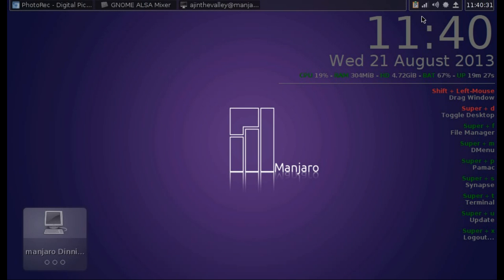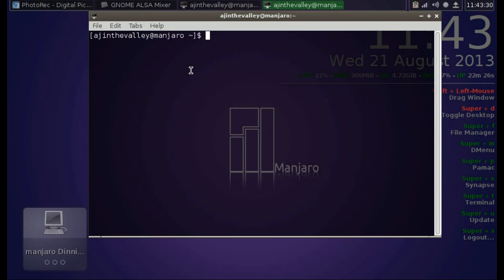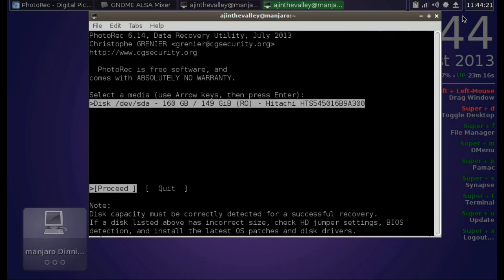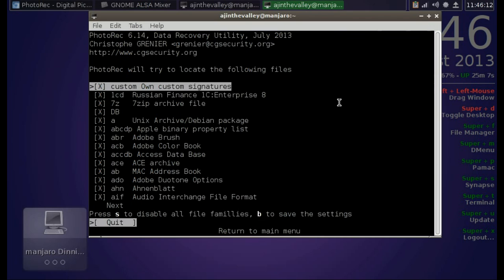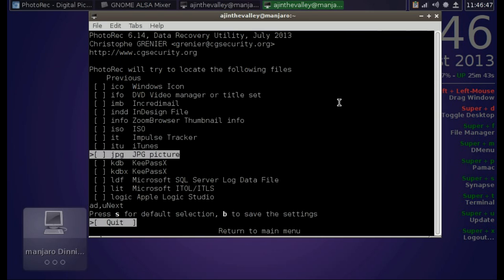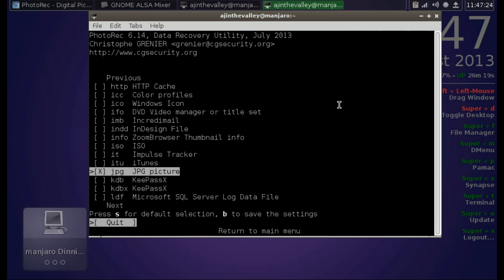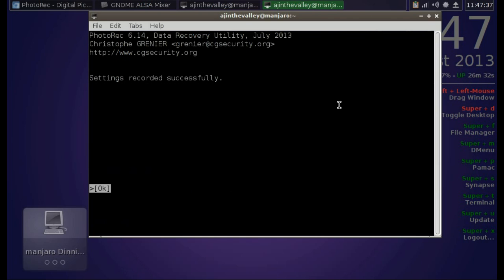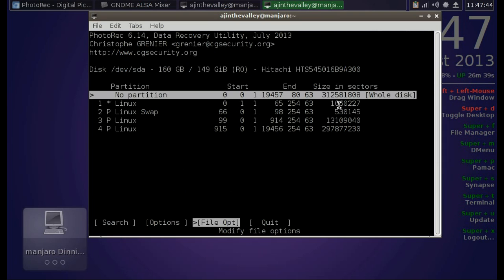How to recover lost photos using Photorec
In this video I show you how to recover lost photos from a corrupt HD using the free and opensource software Photorec. This is a cross platform software.